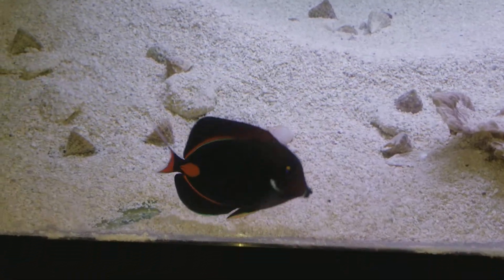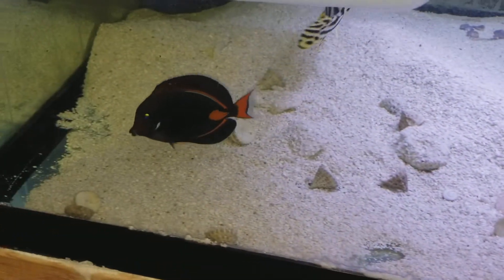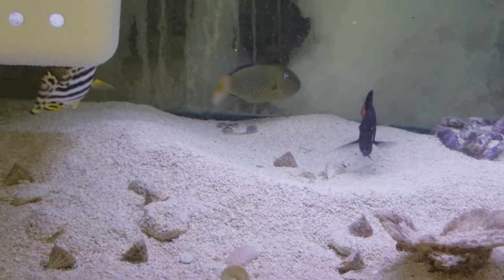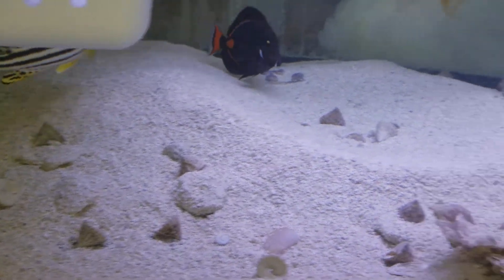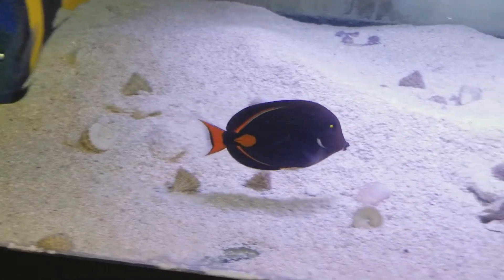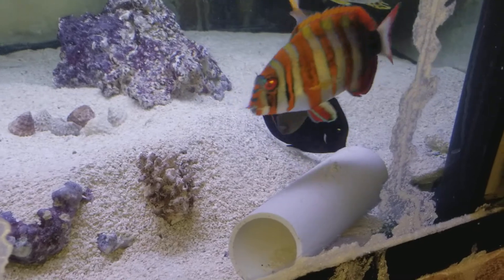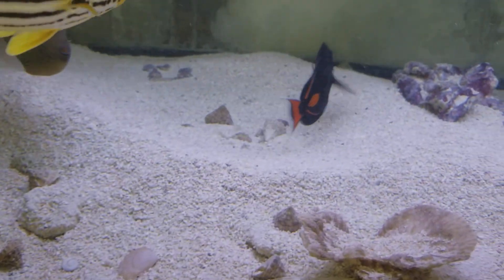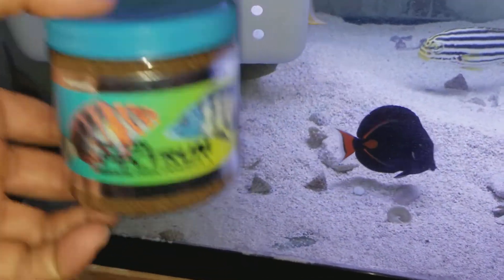Achillies Tang $279 - Hawaii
4 inches and gorgeous lovin pellets!

Ed
the Reef Corner